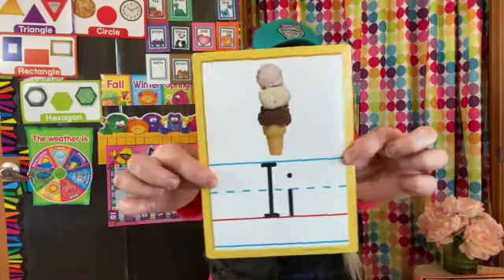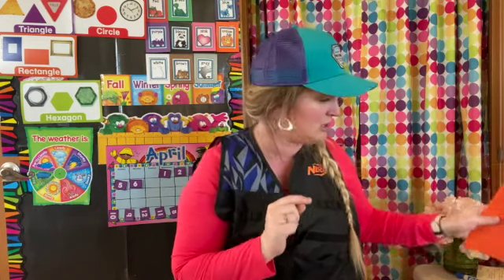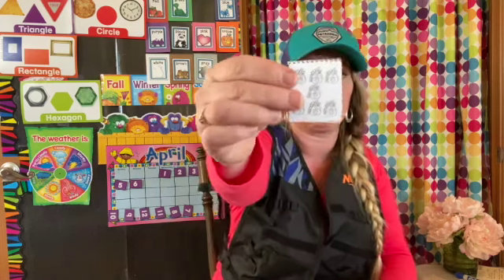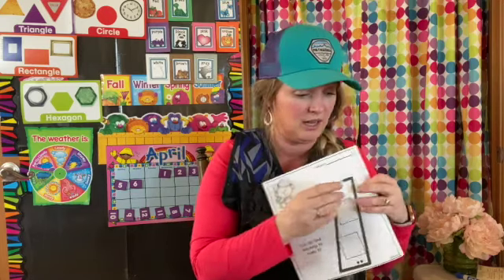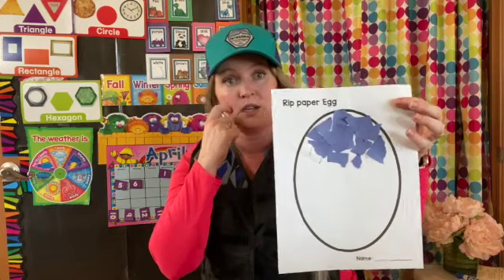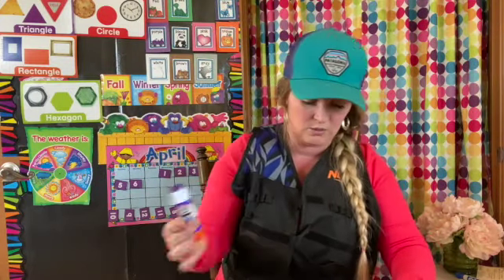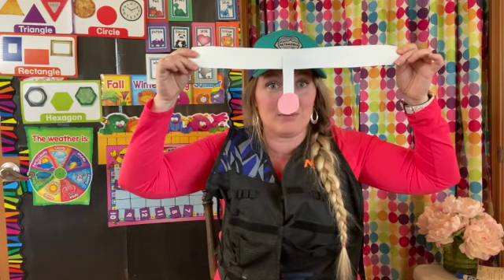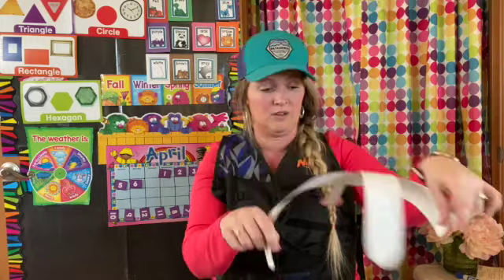April Week 1 Day 3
This video is about April Week 1 Day 3